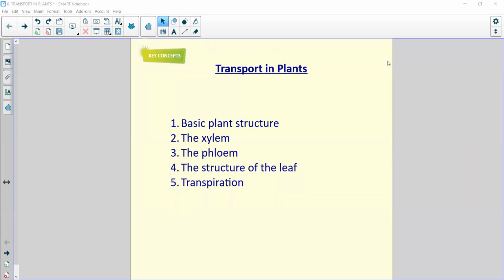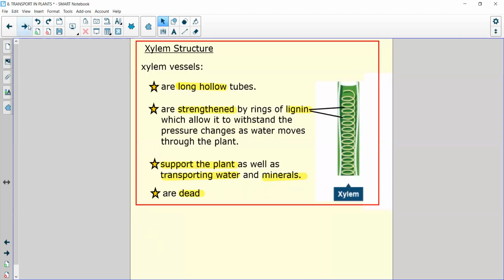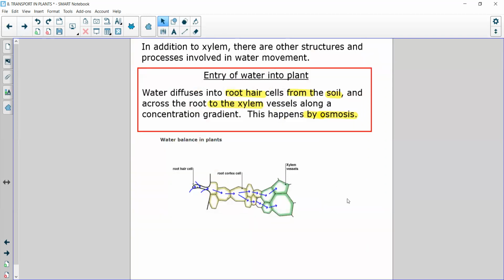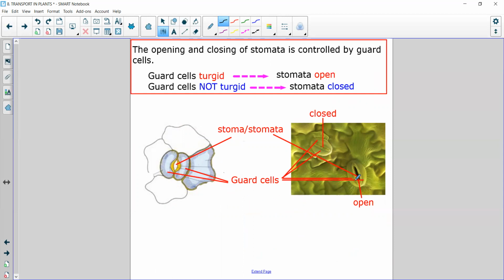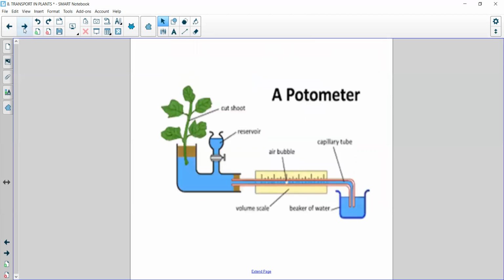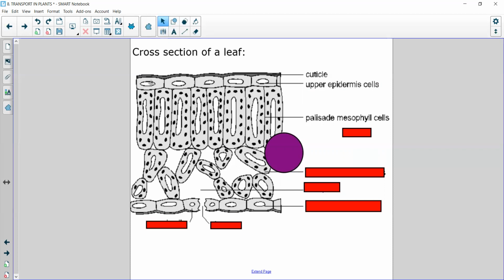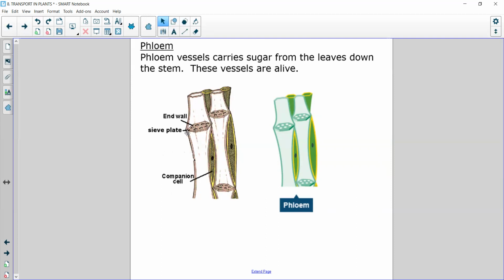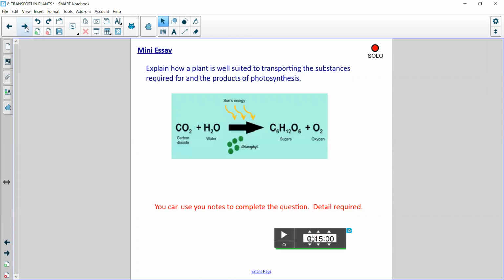National 5 Biology - 3.Plant Transport Systems